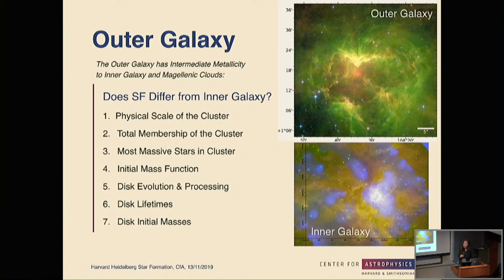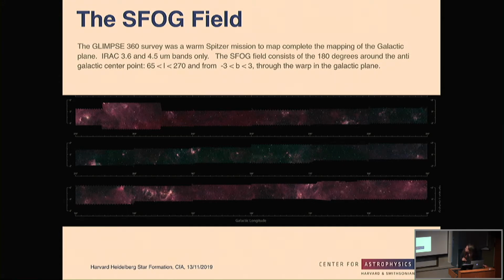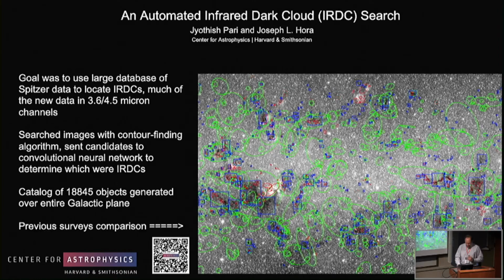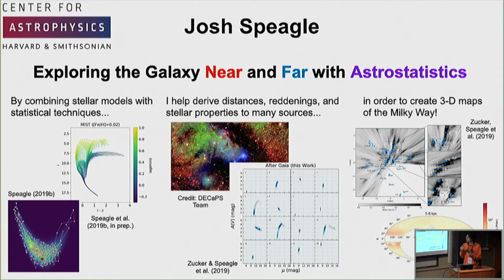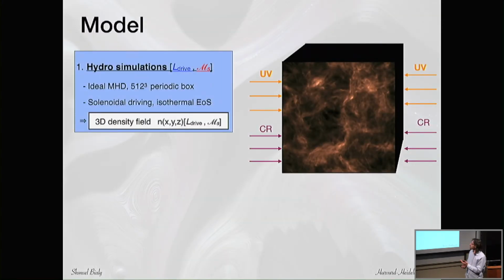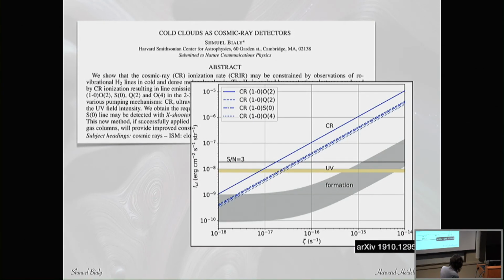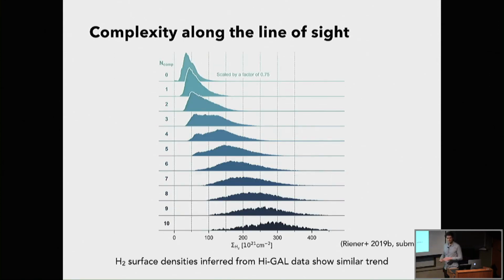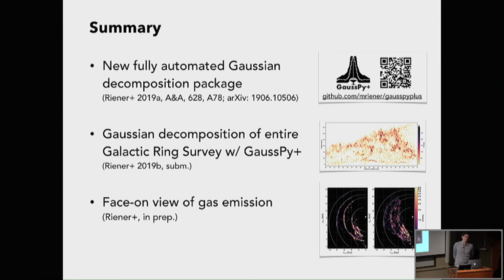Harvard Heidelberg Star Formation Meeting - 11/14/19 PM